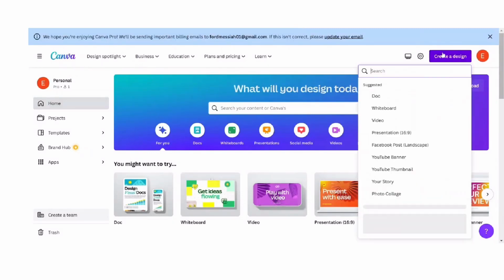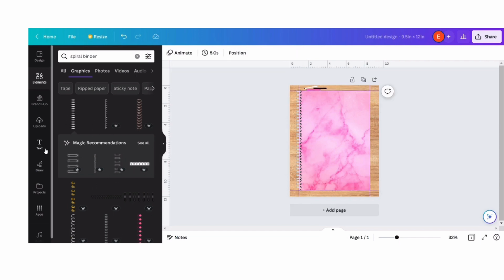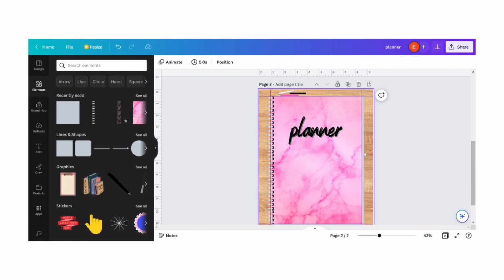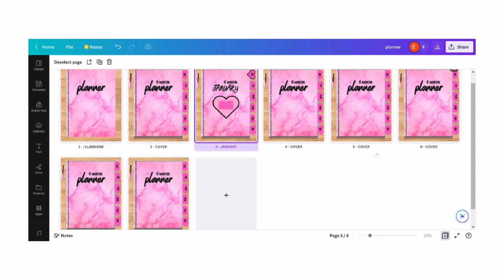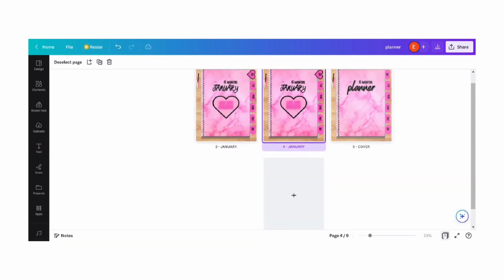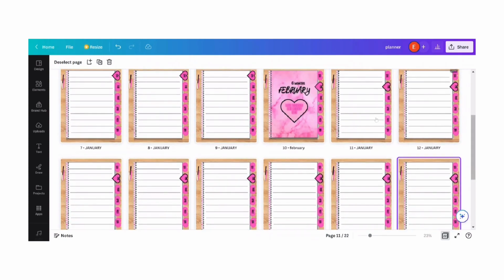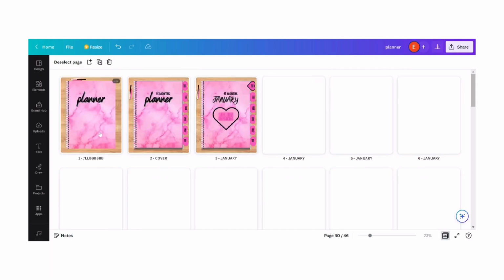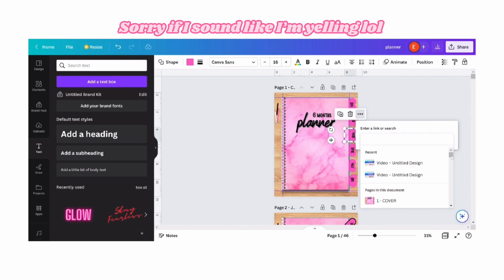HOW TO CREATE A SIMPLE DIGITAL PLANNER *6months*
hey you guys I hope you enjoy this video , I'm creating this video just so you can learn to create a digital planner on canva as i did. i hope the video is helpful to you as well .  I got put on and  i want for you guys to get put on too there's plenty of room for all of us to create .We live in a time where digital is the new thing. So why not create more effort to be more sufficient in your personal lives or  for others . Be sure to leave some feedback for me to let me know how this worked out for you.
time stamp for the video :
introduction ( custom size)
 00:00 -  00:035
Creating a border
00:35-00:45
Gray center
00:45-02:45
Back round table
02:46-3:00
Grid image
04:20-04:50
Cover image
05:00-05:30
Spiral binder
05:32-06:24
Title
06:30-07:40
shadow effect 3d(creating depth)
08:06-13:11
Drop effect
13:11-14:42
Creating tabs
14:42-16:54
Name tabs
17:09-20:50
 creating Dividers
21:13-21:54
First divider sheet of paper
21:54-29:00
Creating line paper copies
29:00-29:48
Back cover
40:57-43:39
Hyperlink
43:39-46:41
Fun facts about me:
fav color :blue
fav artist : the weekend duhh
what i use edit  : capecut
fav quote :" its never too late to be what you might have been "

then save into pdf standard and congrats you created your planner !!!